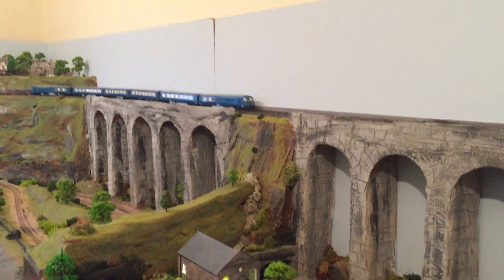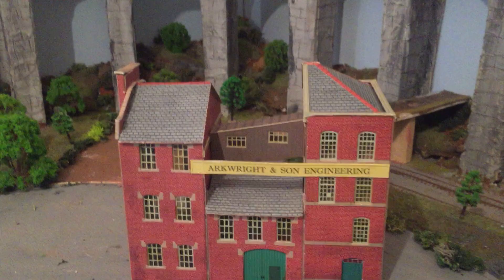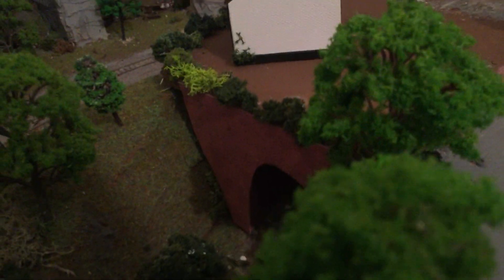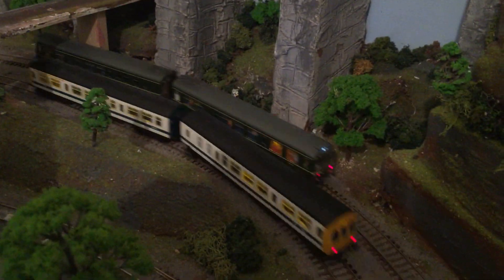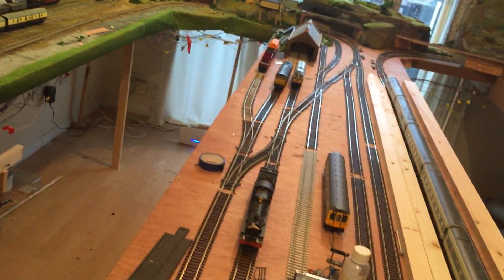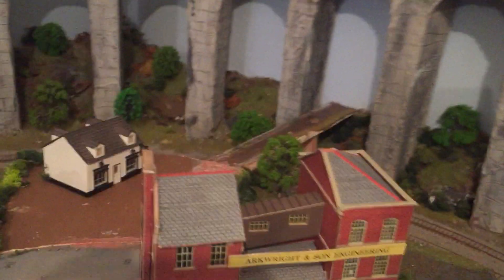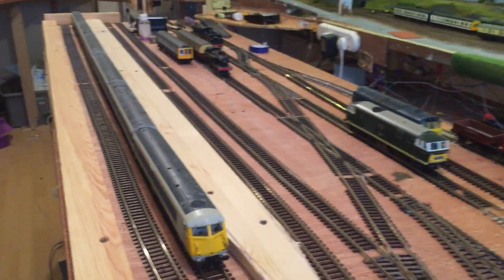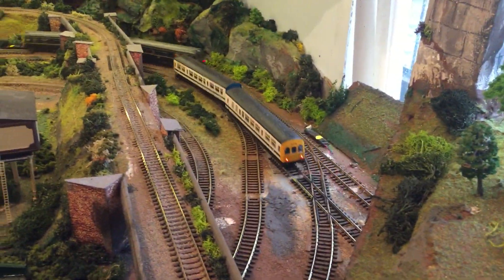Pengam bridge ,,,73,,, model railway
More changes to canal scene and Update